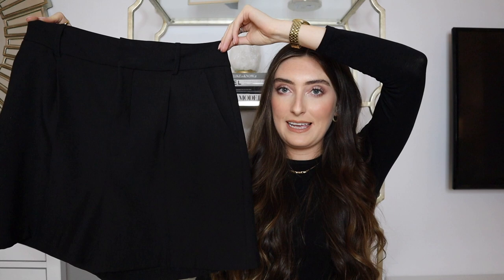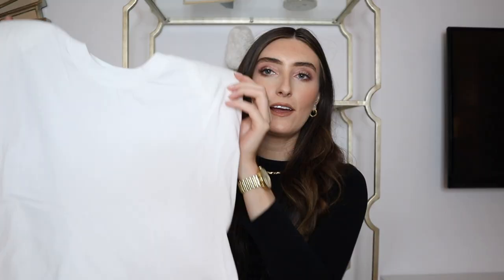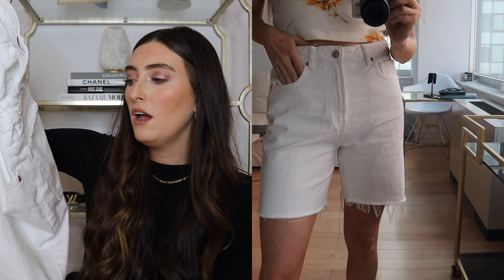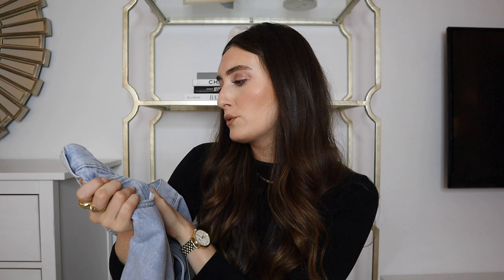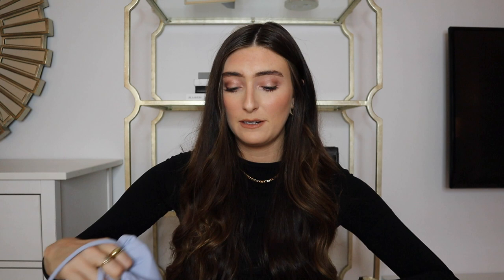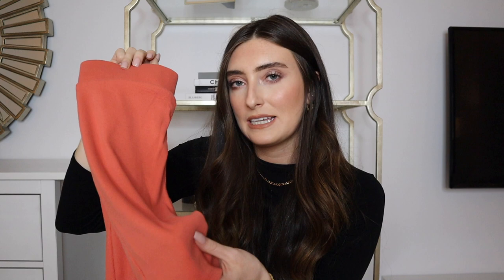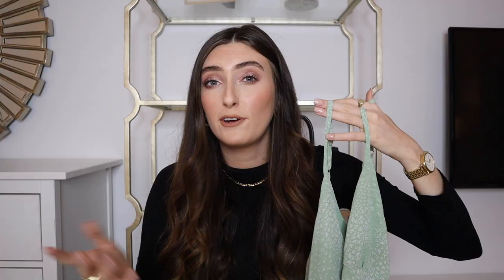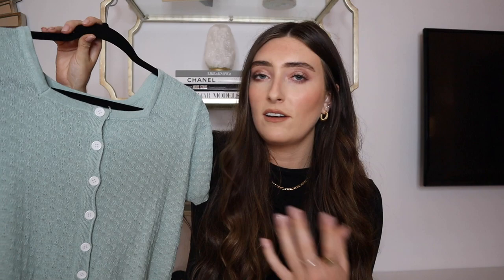ZARA & H&M TRY ON HAUL - SUMMER CLOTHES HAUL | Kaelin Fox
Hey guys, I'm back to you with a little Summer haul. Everything is linked below - I hope you like the pieces I picked up :)

Zara
Black Shorts (Sold out but similar option)

H&M
White Dress
Tshirt (sold out but similar option):
Blue Bikini Top
Blue Bikini Bottom
White Bikini Top (sold out but similar option)
White Bikini Bottom

Forever 21
Bike Shorts
Tank Top (Sold out but available in red)
Skirt (Similar)